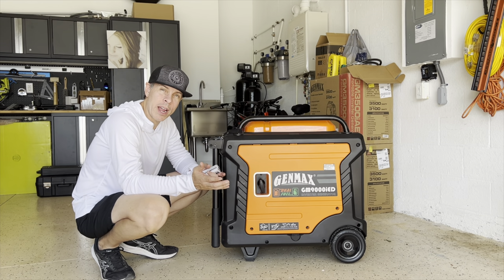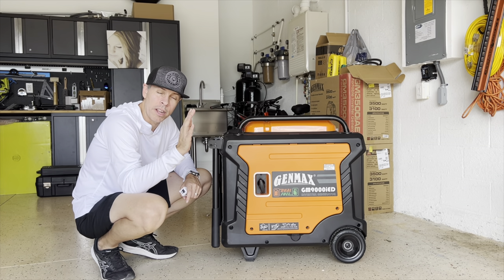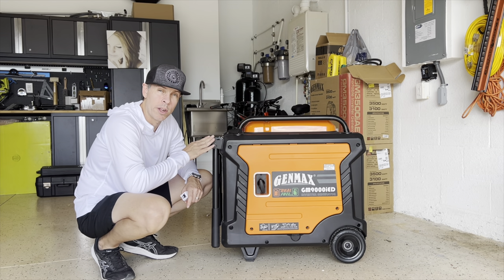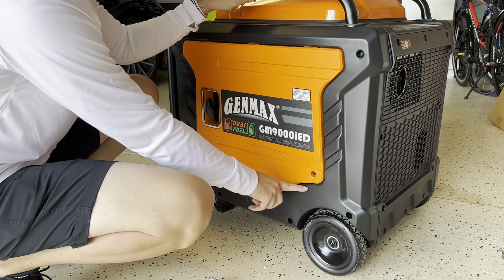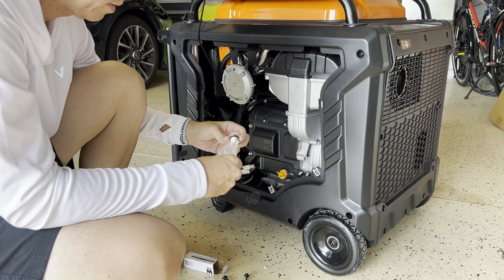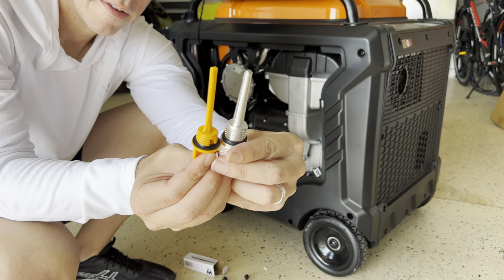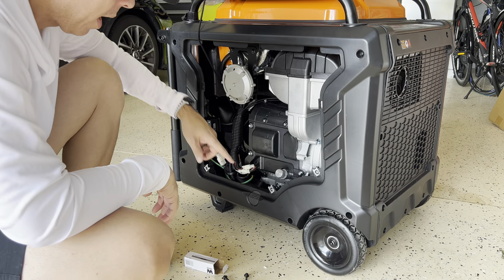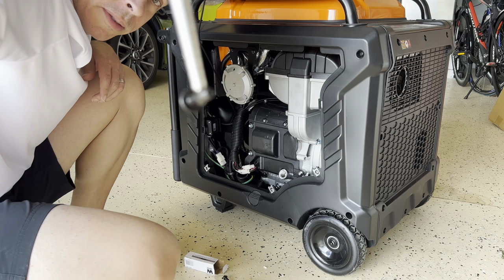Portable Gnenerator Genmax Gm9000iED Magnetic Oil Deepstick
Replacing the OEM GENMAX GM9000iED Oil Dipstick with a Magnetic Oil Dipstick.
Extends the lifespan of your inverter generator by catching the loose metal filaments that naturally build up inside the oil tank.

GENMAX GM9000iED
Magnetic Oil Dipstick
Magnetic Oil Drain Plug Bolt
Low Profile Oil Drain Pan
Reliance Controls LL550C 50 Amp Generator Connector CS6364
Reliance Controls 50 Amp Flanged Inlet 14-50FP
WELLUCK 50 Amp Power Inlet Box

GENMAX GM9000iED 9000 Watt Dual Fuel Inverter Generator with CO Detect
【Powerful Engine】458cc 4-stroke OHV engine with forced lubrication system, better heat dissipation, can withstand 1000hours durability test.
Power on the go- With 9000 peak watts and 7600 running watts, this generator is perfect for emergency home power, jobsite use or camping with your RV.
Digital Control Center - The Digital Control Center features an LCD display showing hours run, voltage output, and load level.
The covered outlets- in this inverter include a 120/240V 30A locking outlet (L14-30R), four 120V 20A GFCI protected household outlets (5-20R) and a a 120/240V 50A locking outlet (L14-50R) with a dual USB adapter.
Remote Start - Start the generator conveniently with the remote control.
Dual Fuel Technology- This generator runs on gasoline or propane giving you the freedom and flexibility of fuel choice.
CO DETECT - Automatically turns off the generator when an unsafe level of carbon monoxide is detected.
Inverter technology- provides clean, stable power for sensitive electronics including televisions and computers.
Parallel Capability –Voltage Transfer switch allows you parallel both 120V or 240V. Confidently connect two GM9000iED inverters together to double your power to 18,000 peak watts and 15,200 running watts. (Parallel kit sold separately.)
Low Oil Shutoff – Protects your investment by automatically shutting the generator off when it senses that the oil is low.